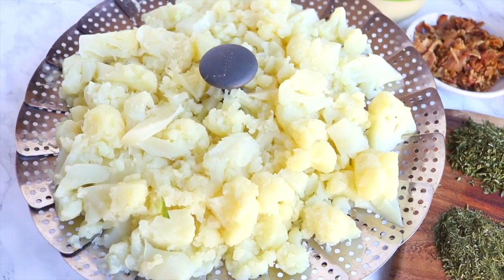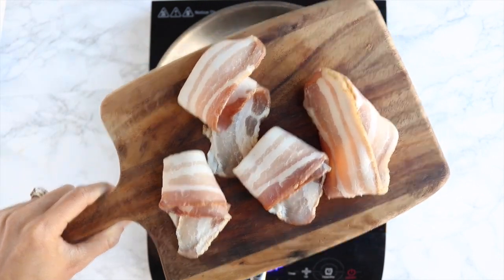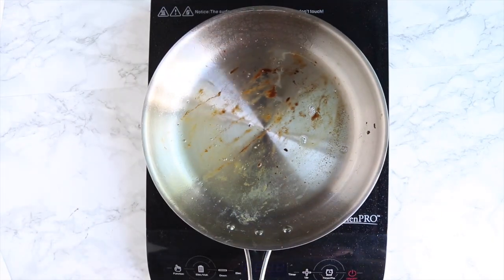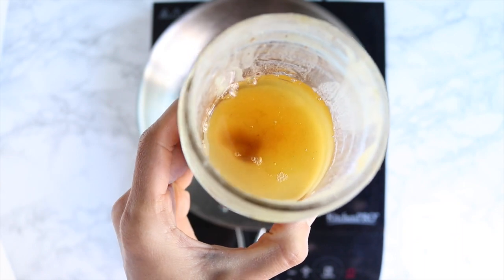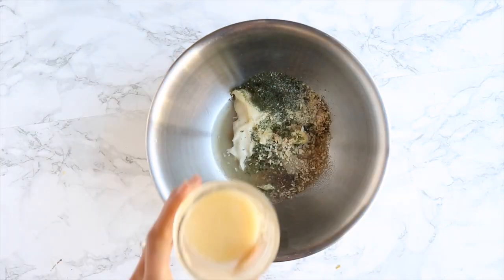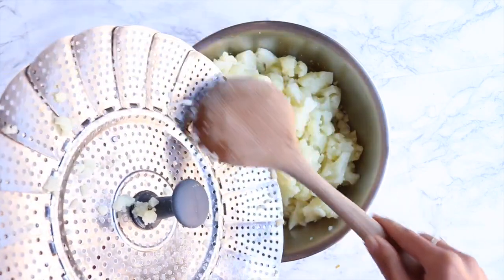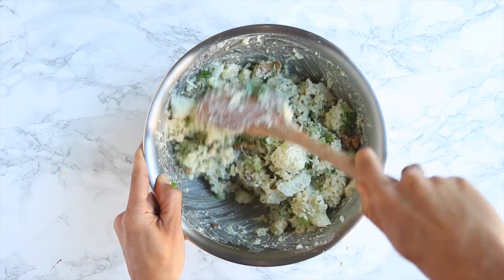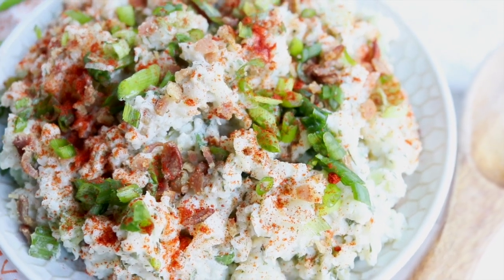Bacon Ranch "No-Tato" Salad // Low Carb, Paleo, and Keto Recipe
• Living Fit with Corina Body, Mind, & Soul  •

** Certified Nutritionist | Keto Coach | Menu Planner | Macro Consults | Training Programs | Recipe Developer | Chronic Illness Sufferer **

Whether or not you eat a ketogenic or low carb diet, this recipe may just change your mind about ever eating regular potato salad again!  Not only is this a breeze to make (easily well under 1/2 hour start to finish), but it only requires a handful of ingredients and you'll never guess its actually LOW CARB.  So many amazing flavors and textures combined, this will be a side dish you come back to throughout the entire year.  Holiday gatherings, summer BBQ's, springtime picnics, and effortless weeknight meals.  This one is a winner friends!

* Please note I am not a medical doctor.  Please do your own due diligence and research with any of the information I may have mentioned in this video.